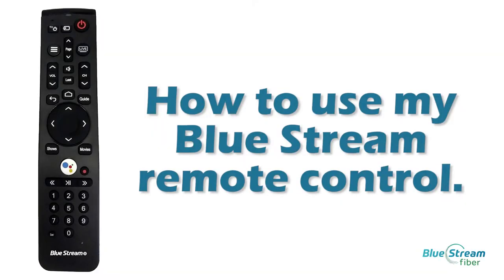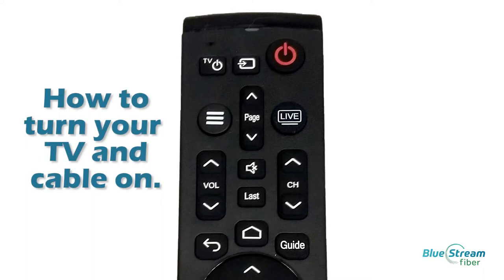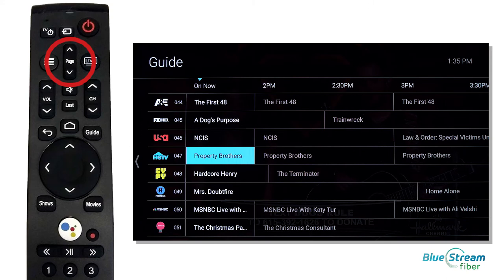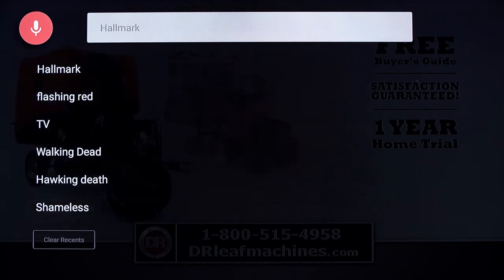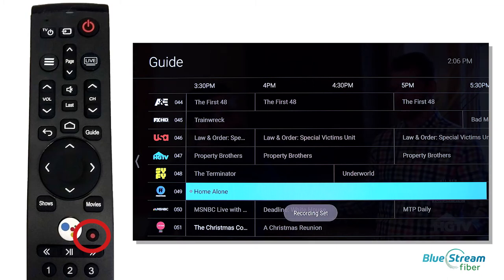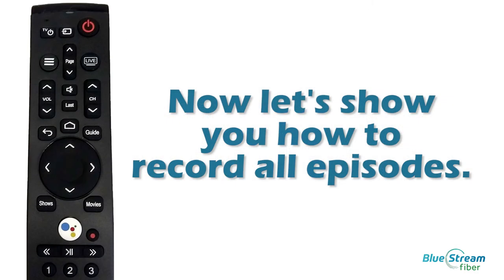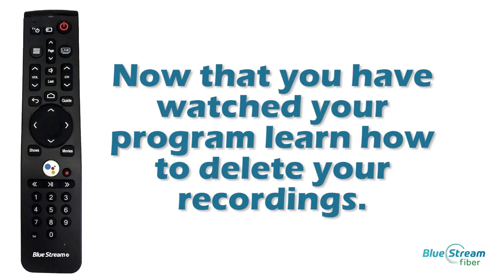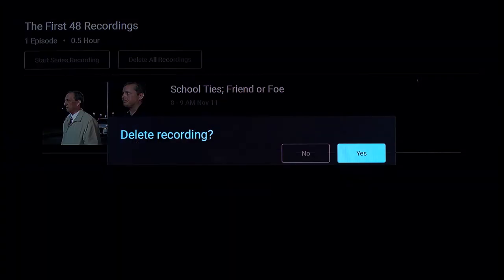Blue Stream Remote Control Training Video Part 1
We service the entire world. For information on producing a video for your business visit our